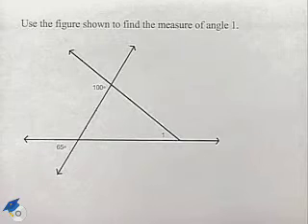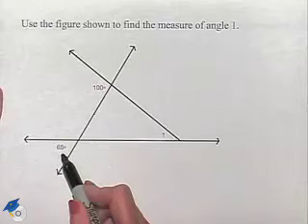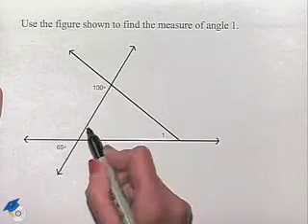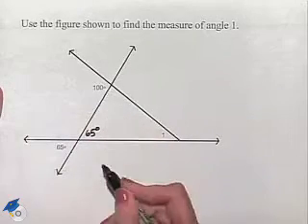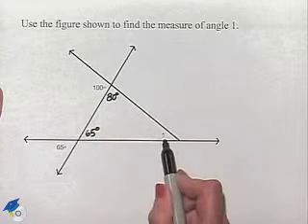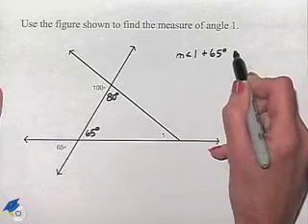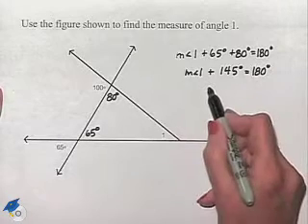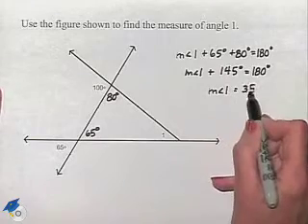Blitzer Thinking Mathematically Ch 10 Ex 4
A professor finds the measure of an angle in a figure.